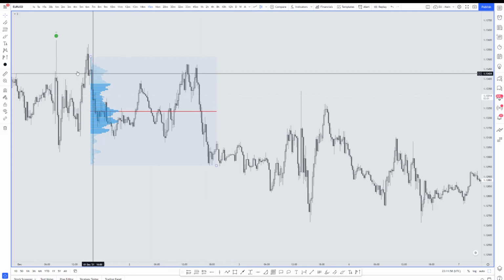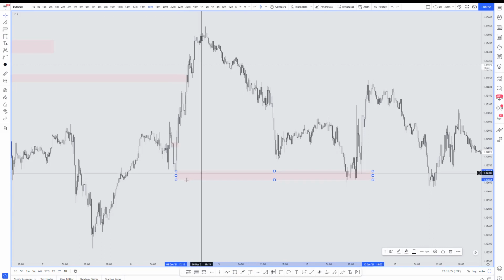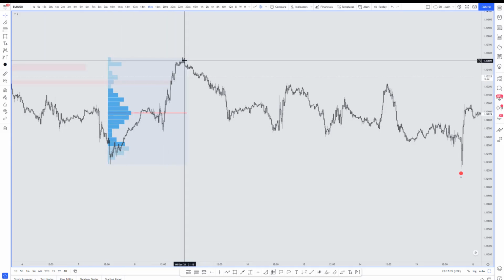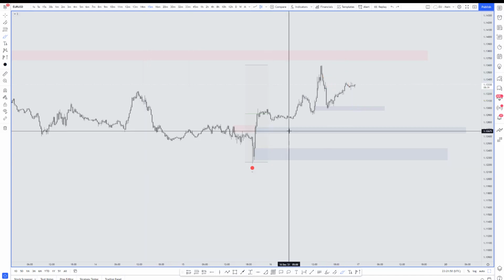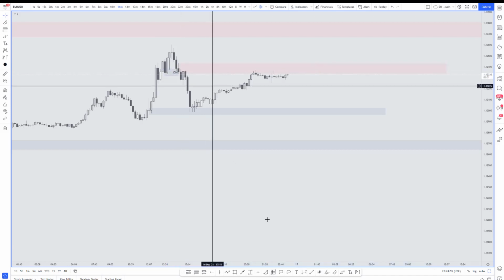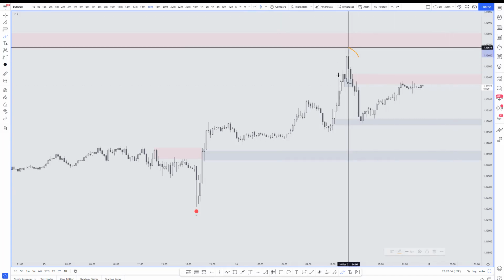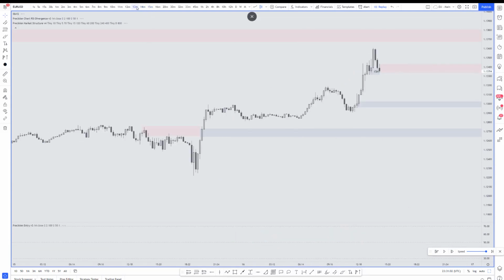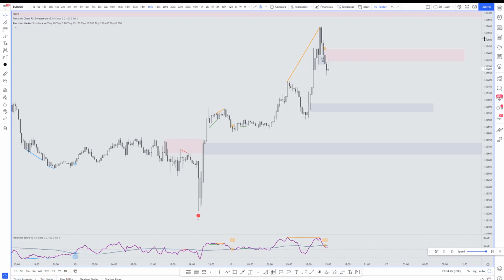POI Selection Part 2 Precision Markets Forex